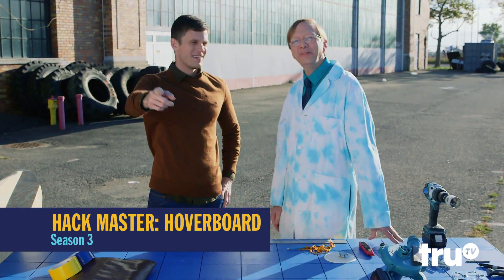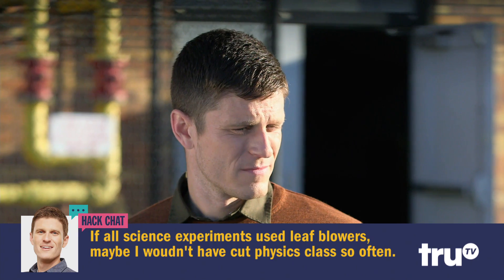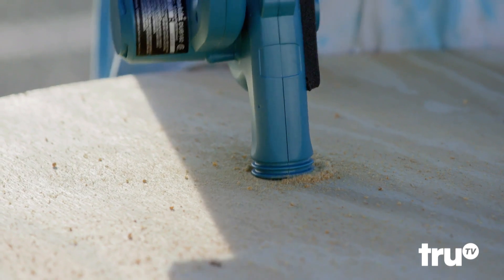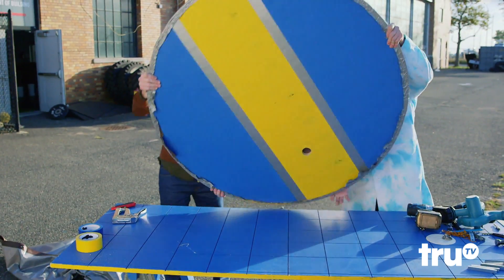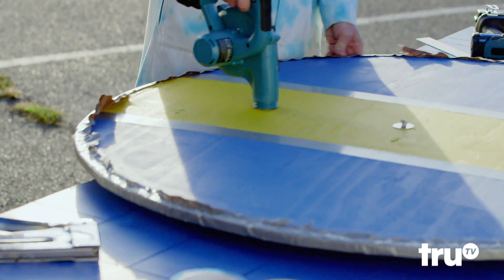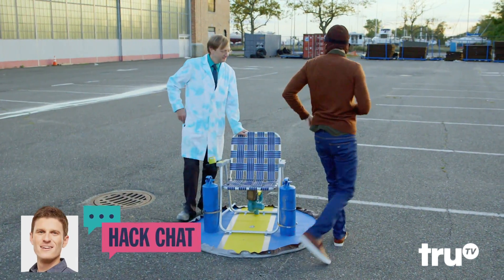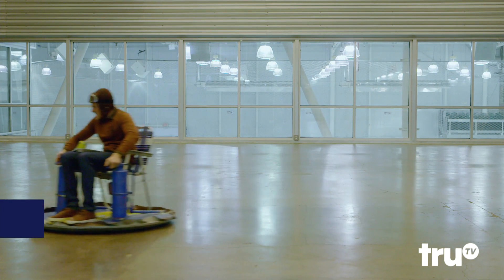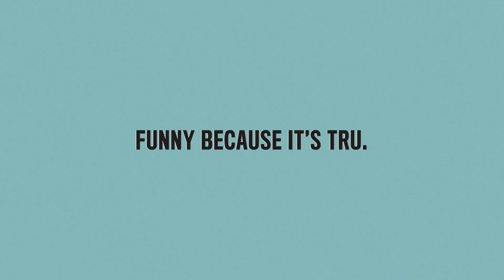Hack My Life - Hack Master: Hoverboard | truTV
Kevin fully embraces a hoverboard joy ride propelled by the powers of science.